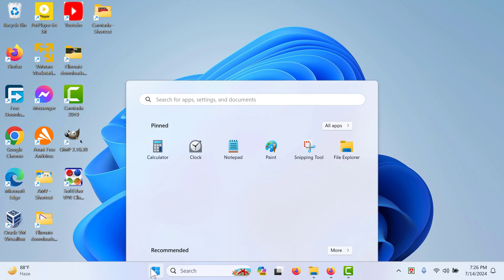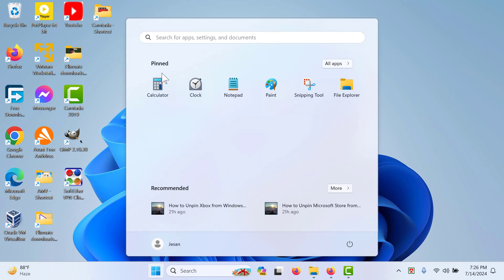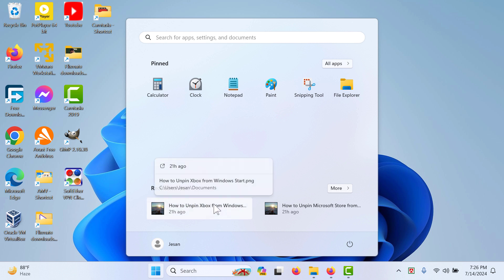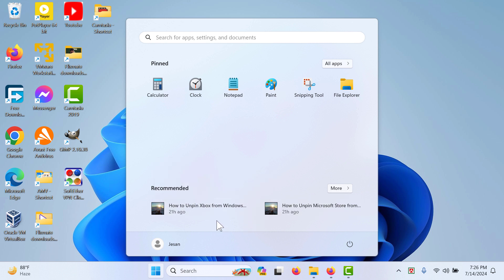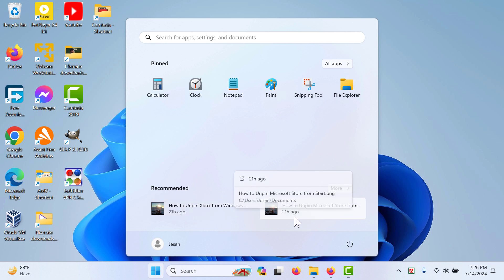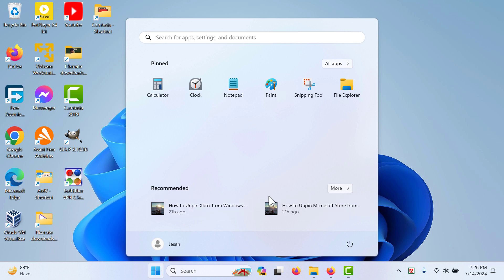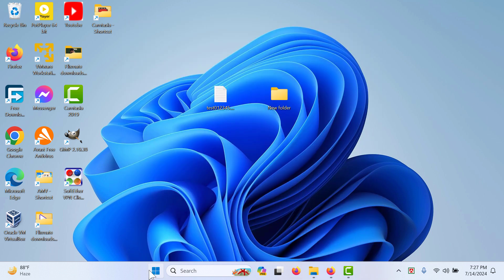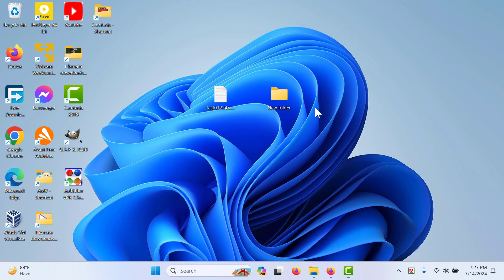How to Unpin Calculator in Windows Start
This video will help you to Unpin Calculator in Windows Start